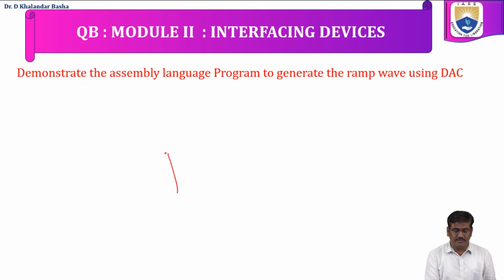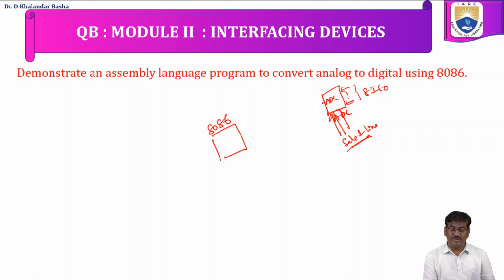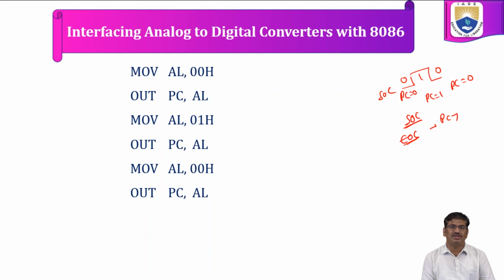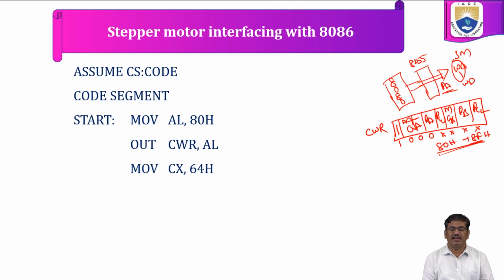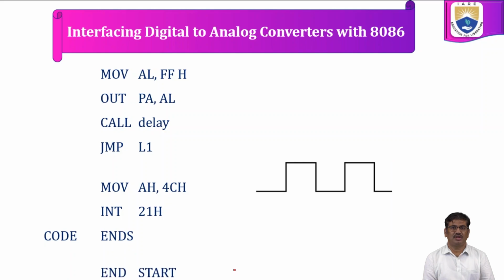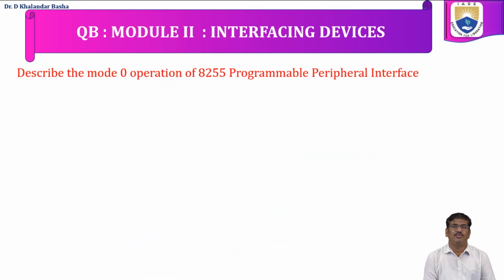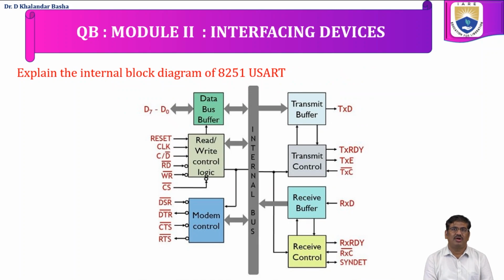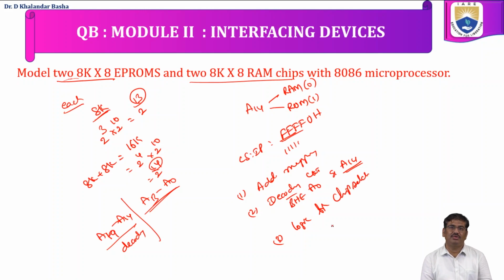Question Bank Discussion on Interfacing Devices by Dr. D Khalandar Basha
Question Bank Discussion on Interfacing Devices by Dr. D Khalandar Basha | IARE

Telangana, India.